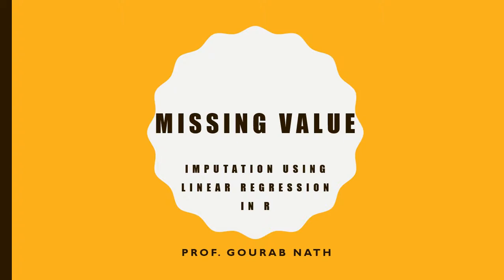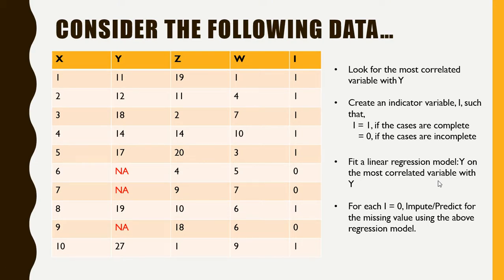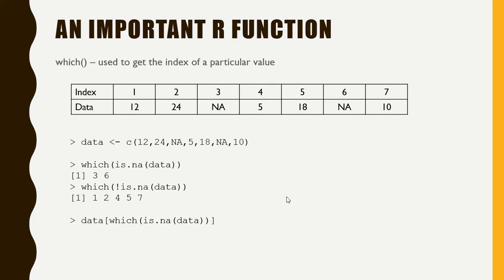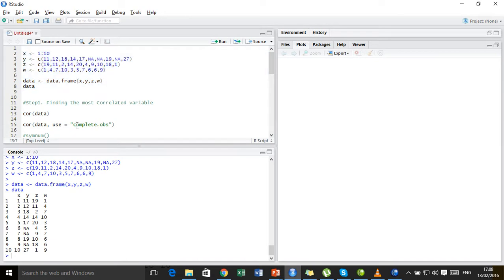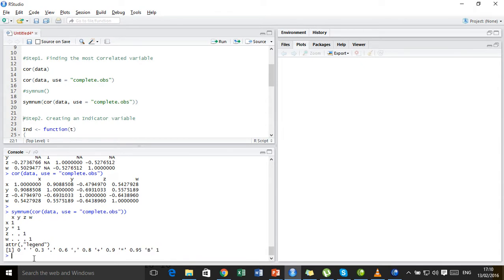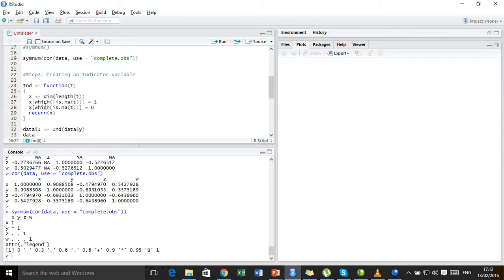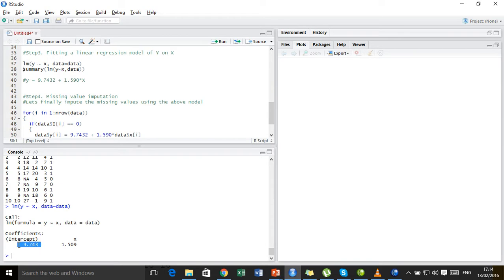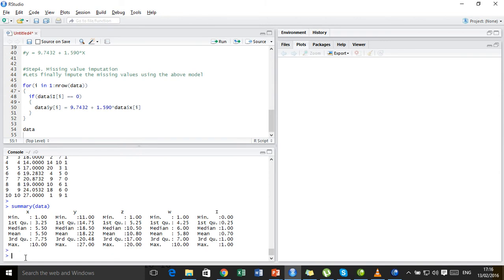Missing Value - Imputation uing Simple Linear Regression using R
This video discusses a practical approach to impute missing value using a simple linear regression model in R Studio